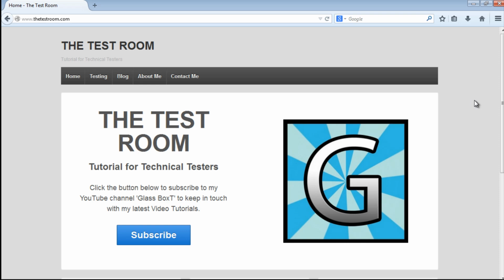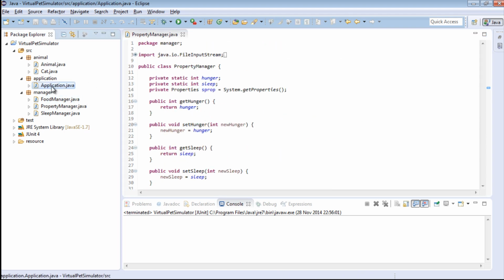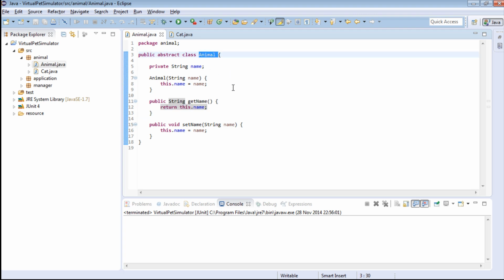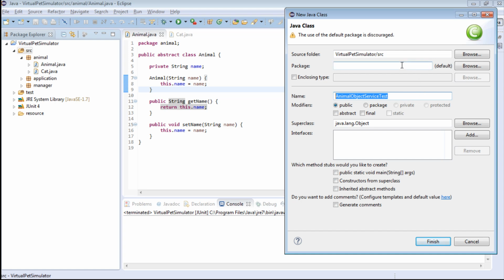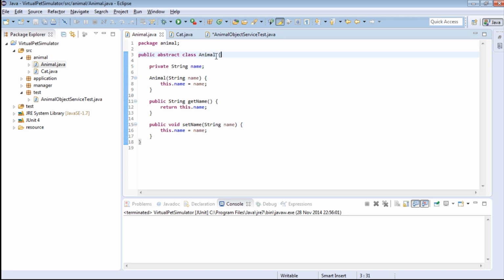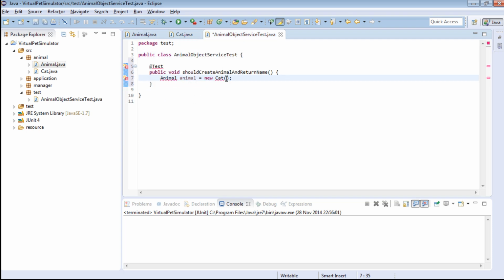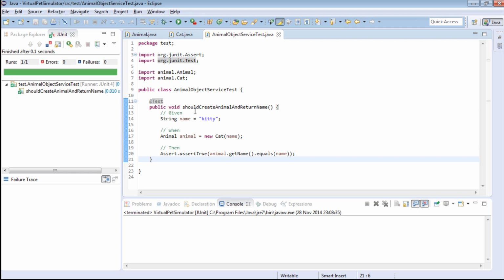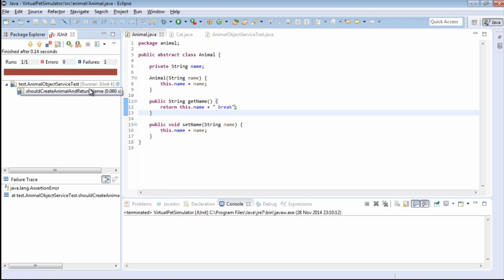Java Unit Test 01 (Writing a Test) | QAShahin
Java Application Unit Testing video tutorial. First video in a series of videos which will cover Unit testing in Java.

Resources:
Introductory music: